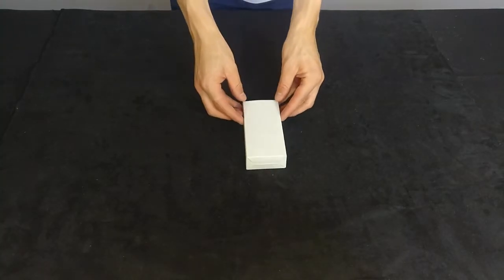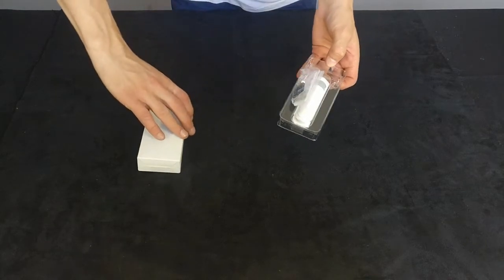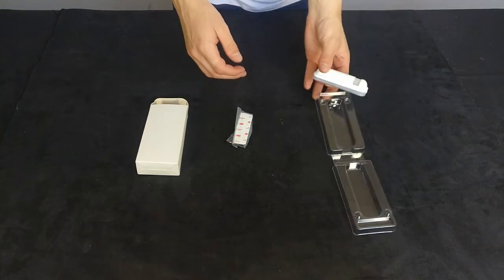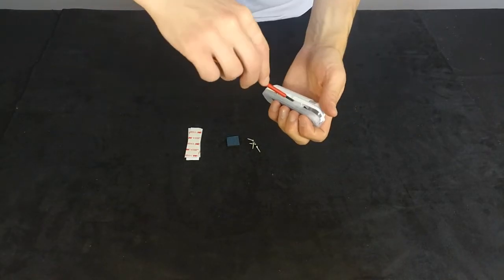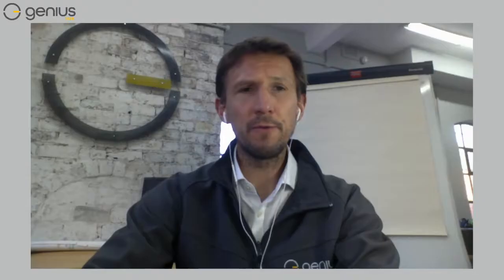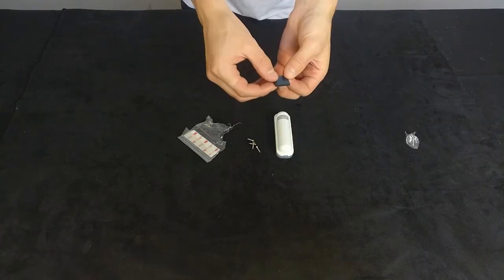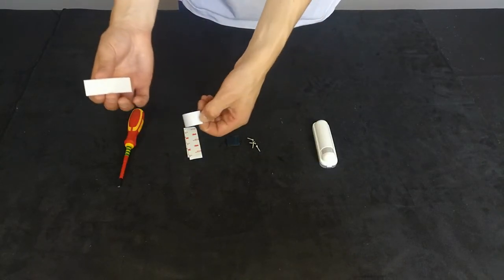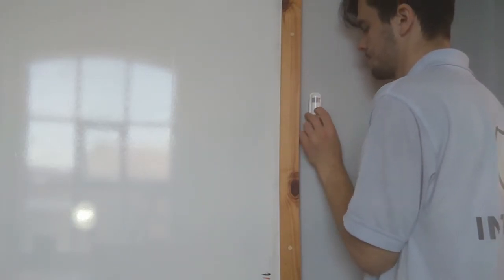Unboxing the Genius Room Sensor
A detailed look at the GeniusRoom Sensor, how it works and what you get in the box.